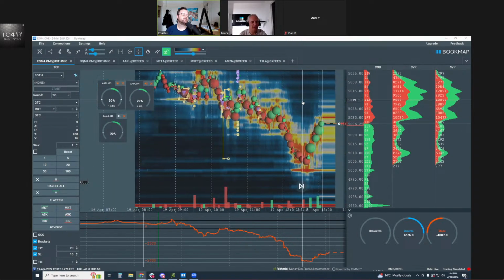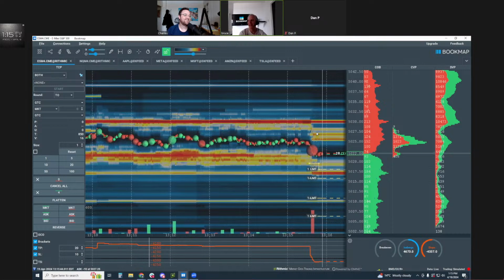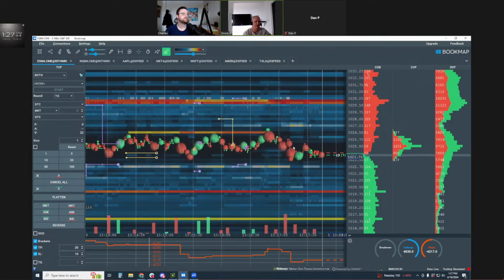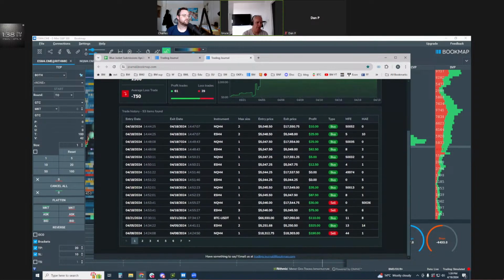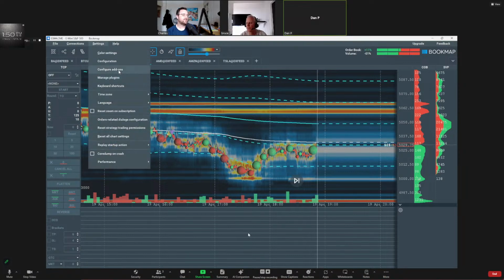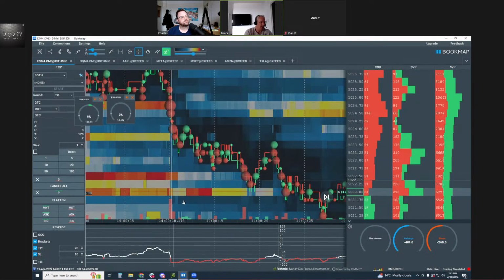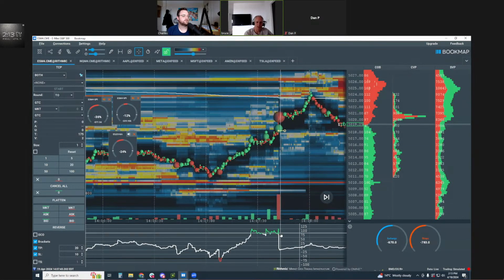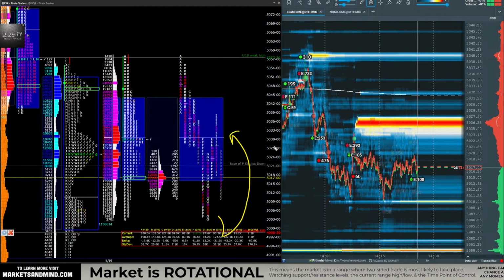Trading and Journaling with Bookmap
(Special Offers Available with this link only)

Charles and Bruce will discuss how to use Bookmap for live trading, and to journal your trading results. Because what gets measured gets managed! This state of the art software is an excellent recourse for traders.

Bruce has been trading a variety of markets for 15 years. He leads Bookmap's trading education department and supports traders and professional educators. Bruce has developed expertise in reading order flow and market microstructure.

Bookmap trading platform accurately shows the entire market liquidity and trading activities. Identify market trends & hidden price patterns with high precision.